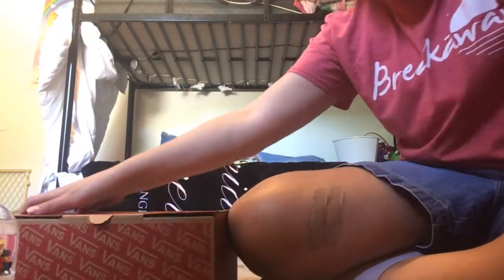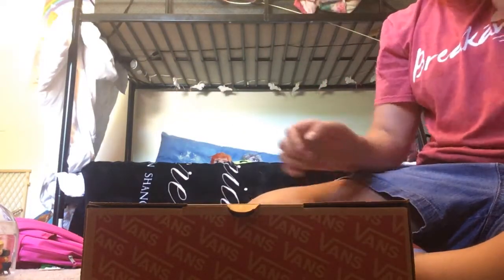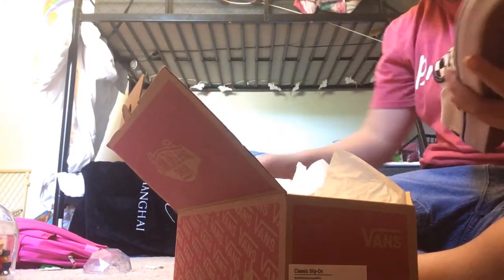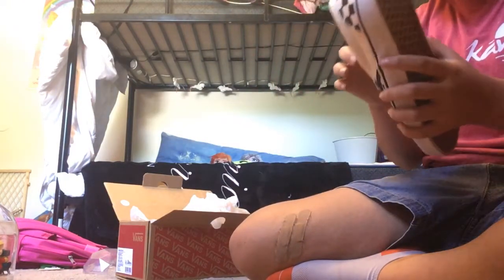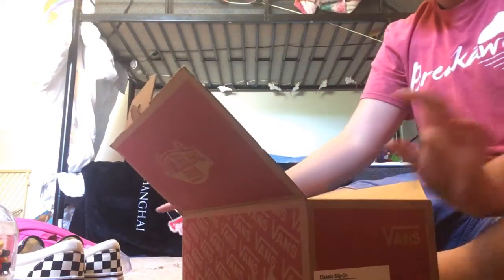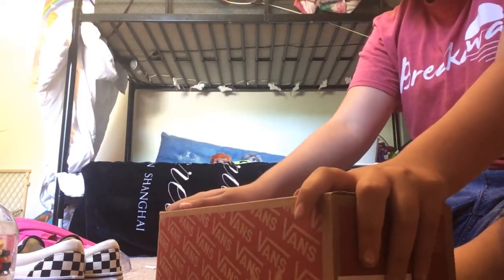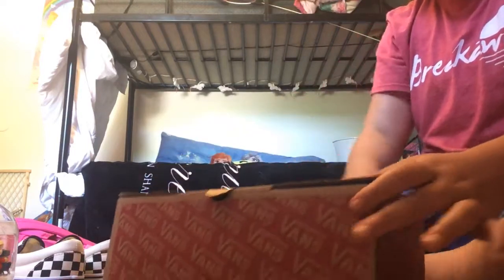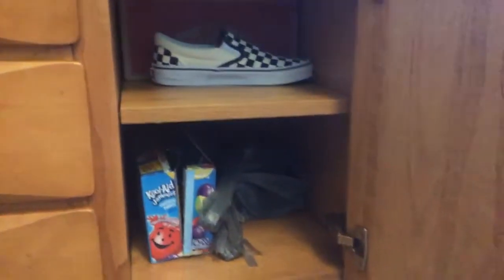Unboxing my new vans🛍🎀🎁